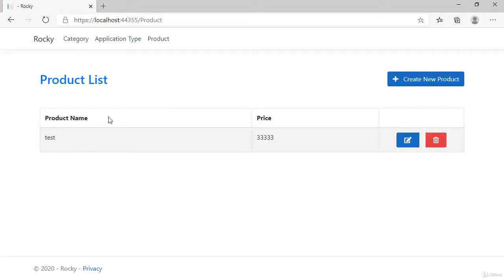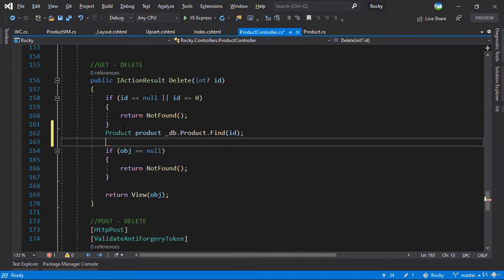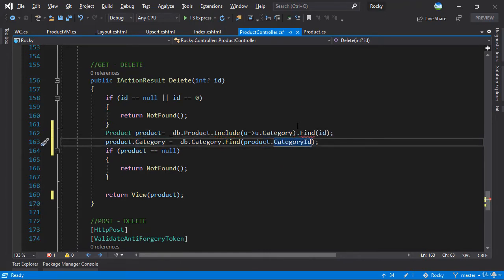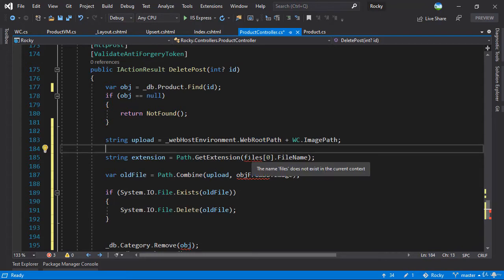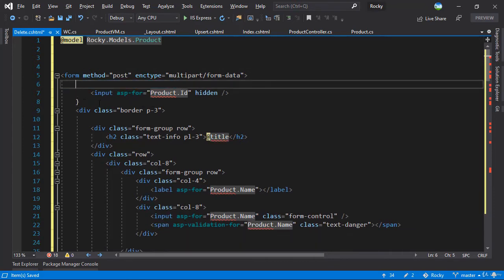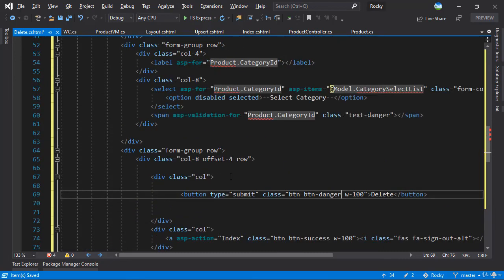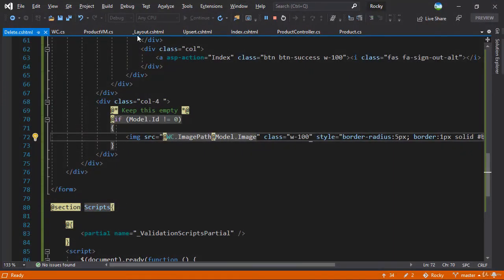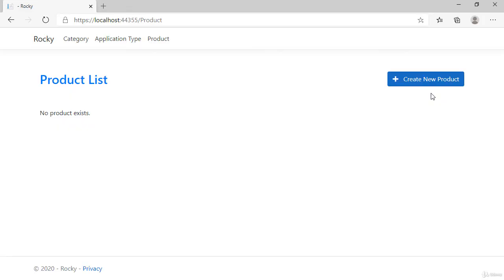16 16 Delete Product